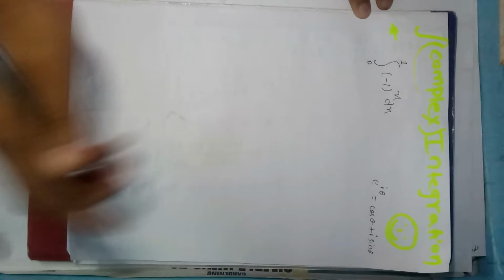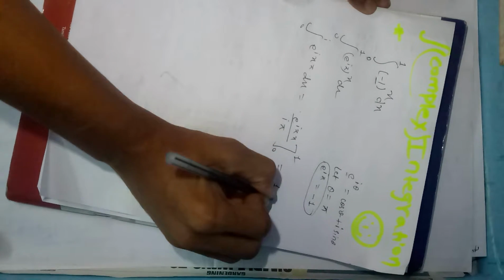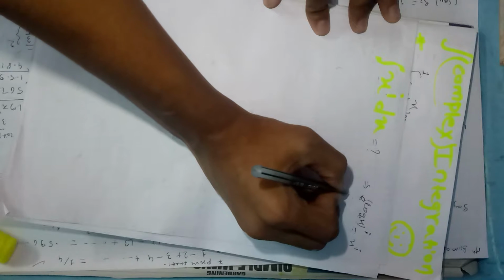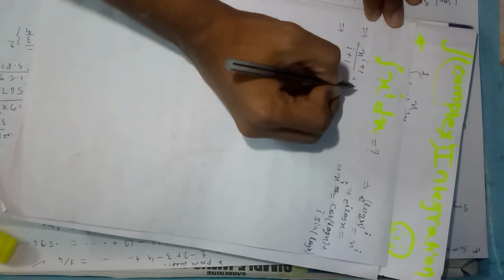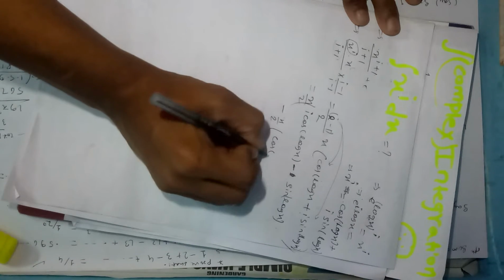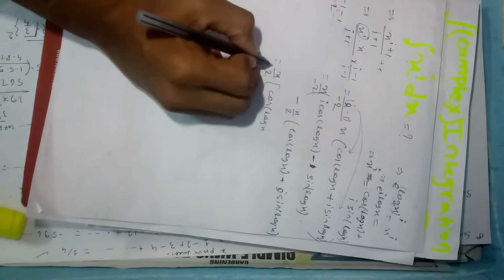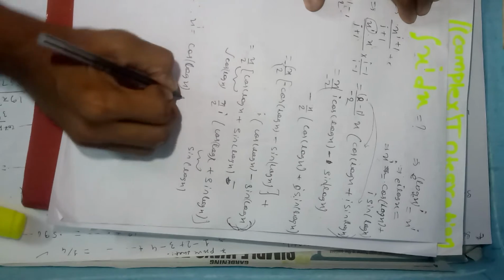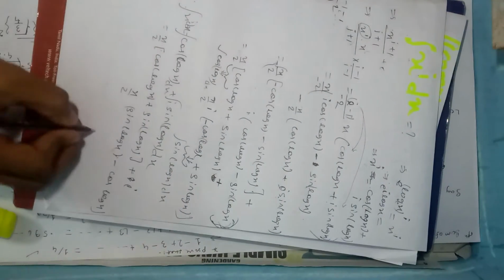Complex number integration s x^i integration